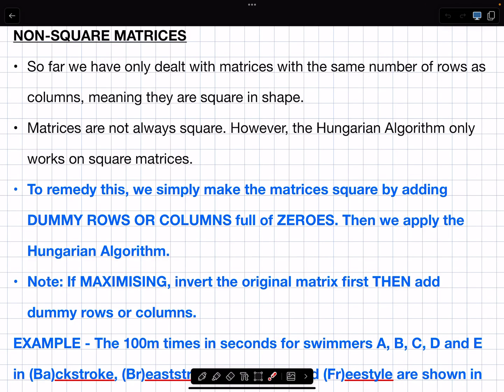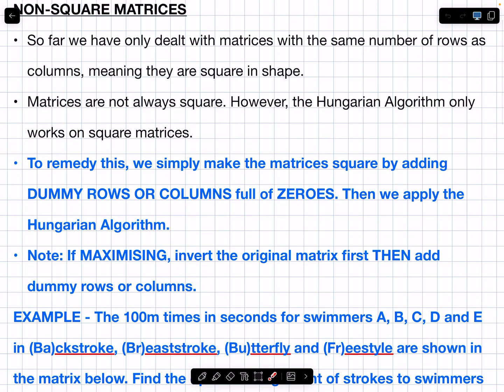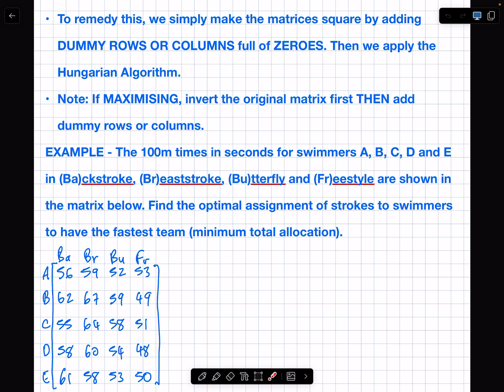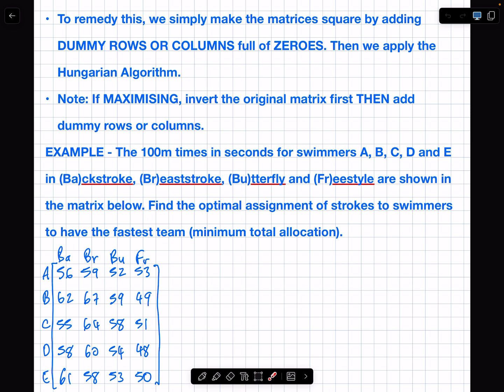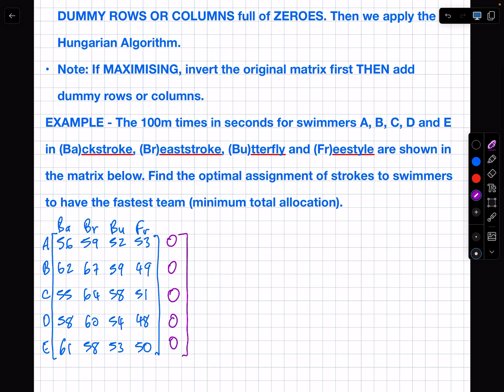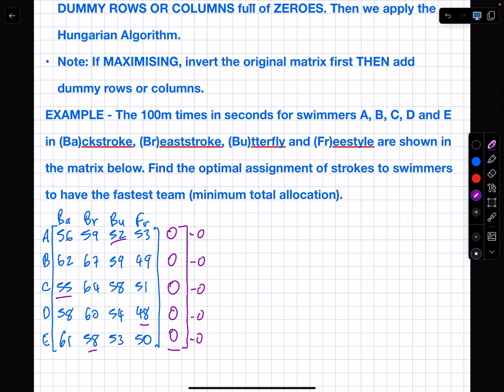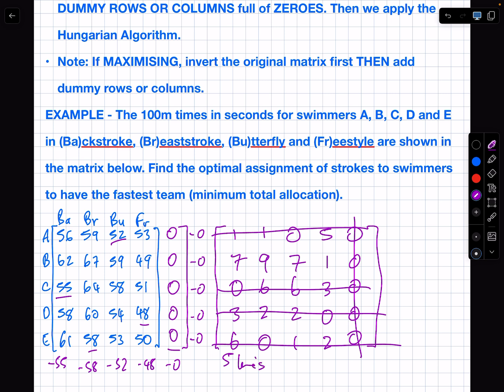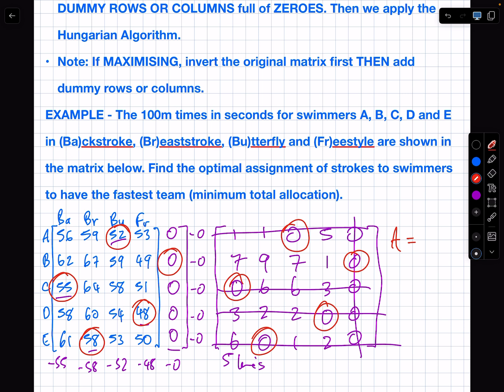12GENMA - NON-SQUARE MATRICES